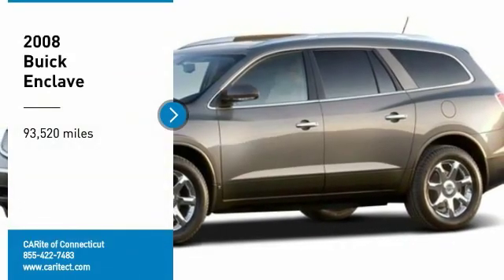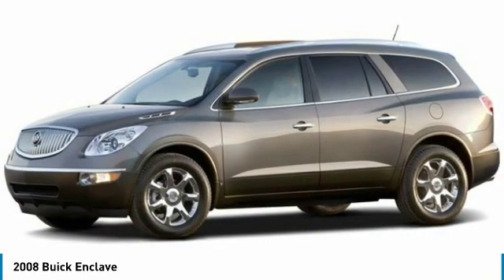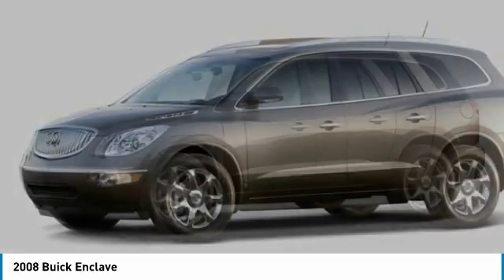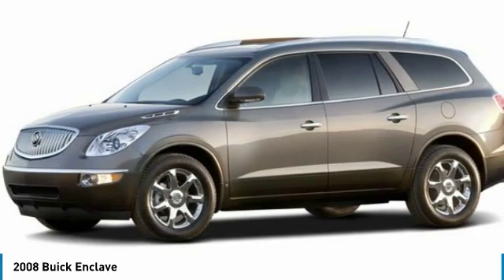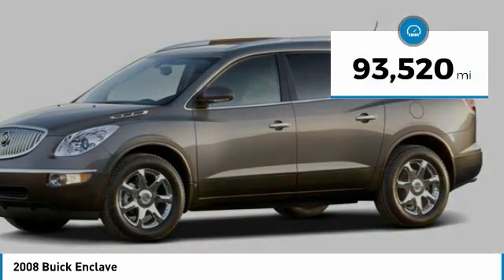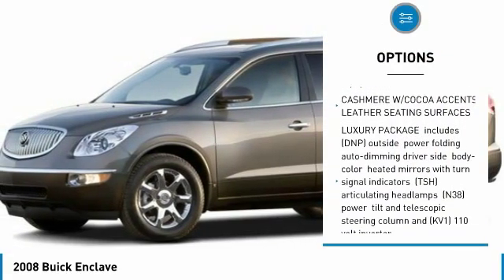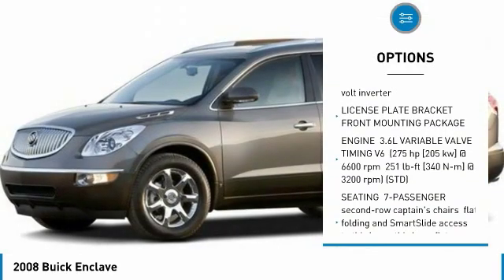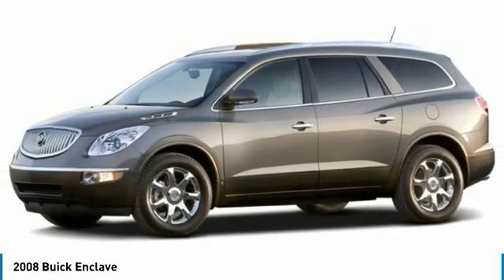2008 Buick Enclave 31623A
2008 BUICK ENCLAVE Windsor Locks, CT
Stock# 31623A

Don't miss this 2008 Buick Enclave. It's equipped with Automatic transmission and features a White Diamond Tricoat exterior. With 93520 miles, you'll want to take this car home. Make a great choice today.